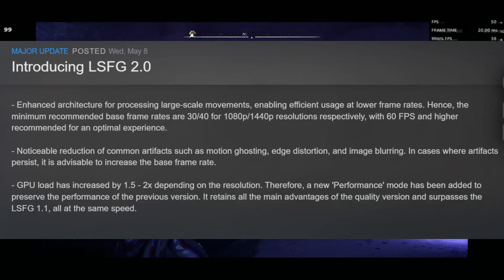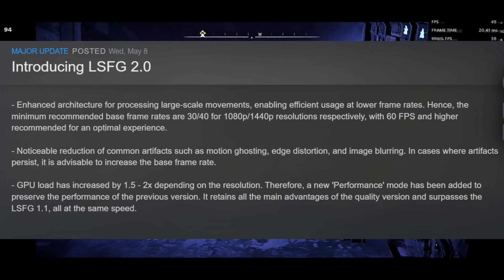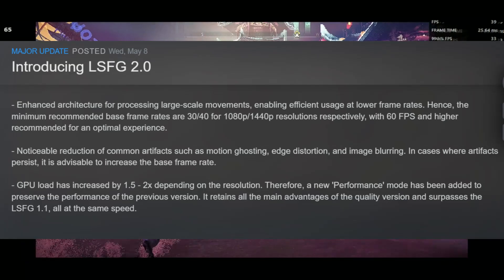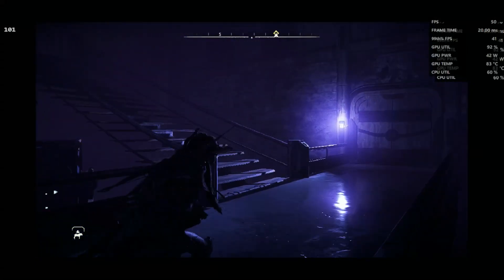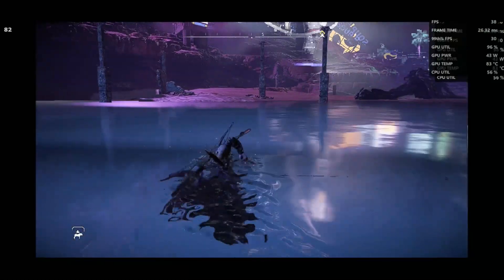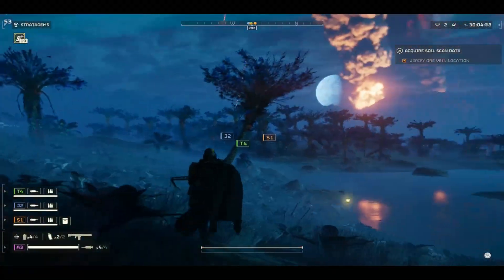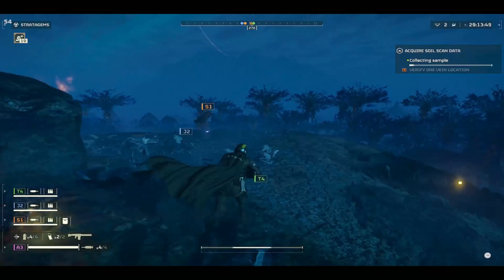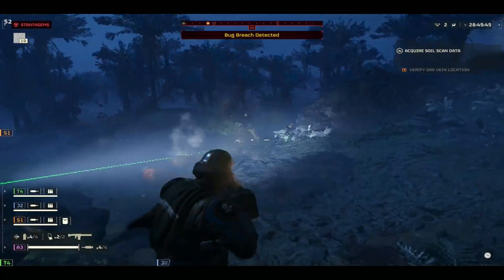Lossless Scaling Just Got An Impressive LSFG 2.0 Update For The ROG ALLY!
Welcome to another video in today's video, we'll be showcasing the new LSFG 2.0 Lossless scaling update for the ROG ALLY.